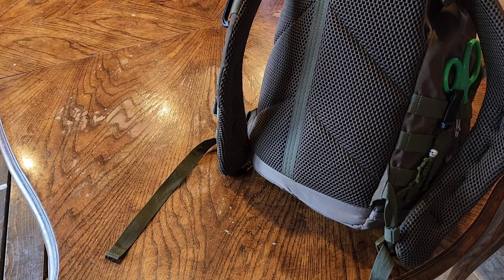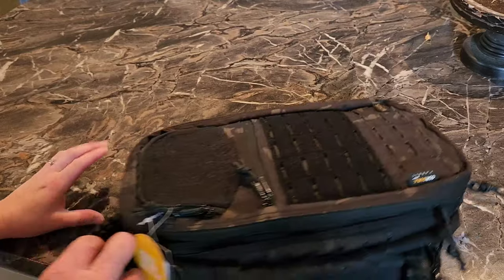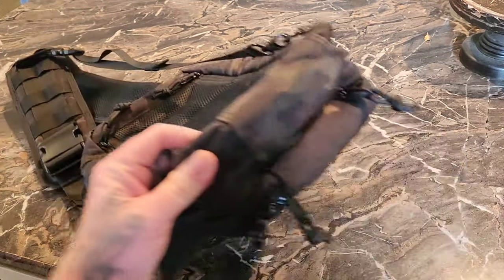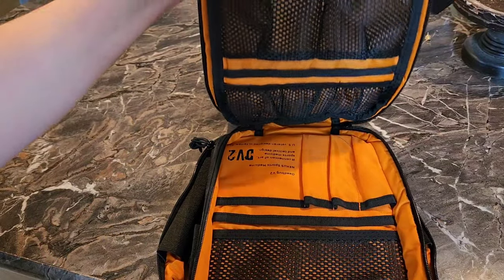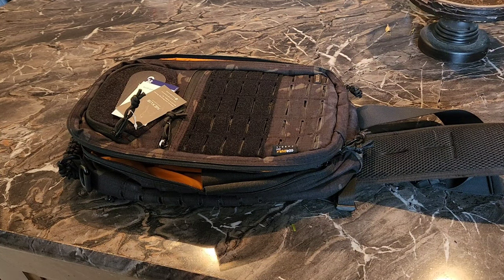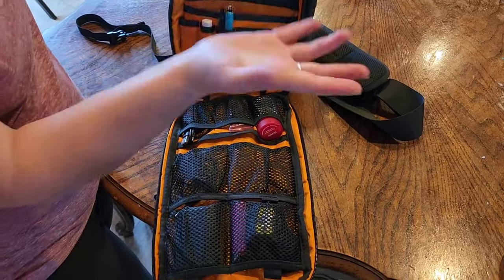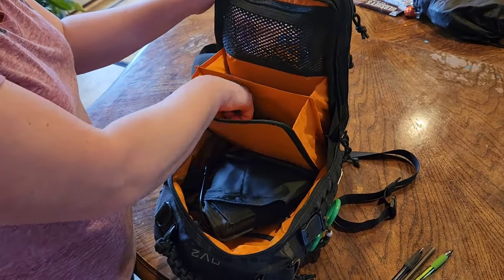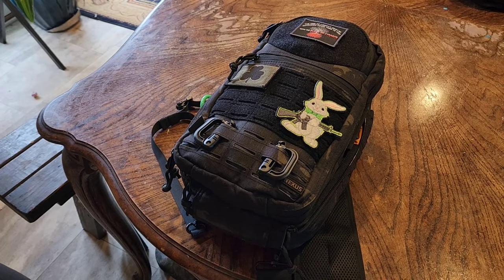Nexus DV2 Everyday Carry Bag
4 Patriots Food

Step One Survival is a place to meet, network & find other preppers; to start your own prepper group or join an established prepper group. general discussion. and for those who want to protect themselves from man-made and natural disasters, financial collapse, EMP Support comes from Patreon and viewer's like you.

Check us out on Amazon

About me
USMC Vet, Preparedness Consultant, Survivalist Gunsmith, Archery, Reloading, Martial Artist, leathercraft 🙏🇺🇸⚔🥊🥋🎯 SSgt B.A. USMC/DAV